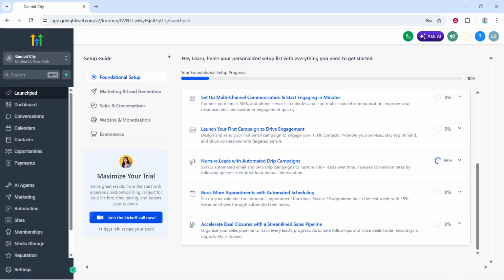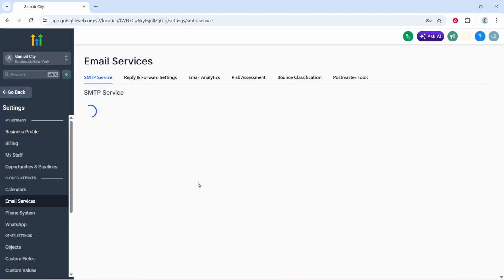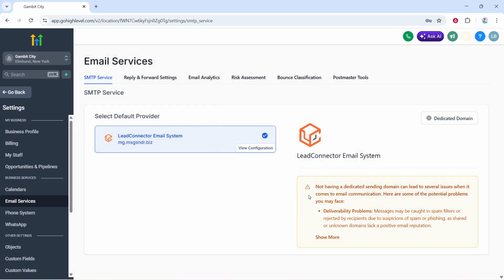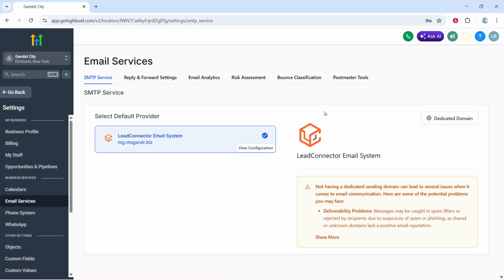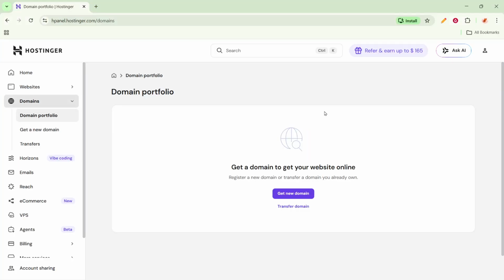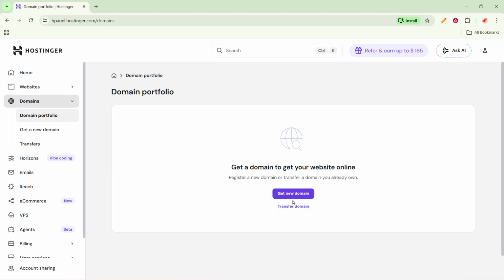How To Add A DMARC Record For GoHighLevel Email Domains (Tutorial 2026)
In This GoHighLevel Email Deliverability Tutorial, You'll Learn Exactly How To Add A DMARC Record For GoHighLevel Email Domains In 2026. DMARC Authentication Is Essential For Improving Email Deliverability, Protecting Your Domain Reputation, Reducing Email Spoofing, And Increasing Inbox Placement For Marketing And Transactional Emails.

Whether You're Running A Marketing Agency, SaaS Company, E-Commerce Store, Or Local Business, Proper Email Authentication Helps Build Trust With Email Providers And Improve Campaign Performance.

🔹 What You'll Learn:
-How To Add A DMARC Record For GoHighLevel
-How DMARC Improves Email Deliverability
-How To Configure DNS Records Correctly
-How To Protect Your Domain Reputation
-How To Reduce Spam Folder Placement
-How To Improve Email Authentication
-How To Verify DMARC Configuration
-How To Troubleshoot Authentication Issues
-How To Monitor DMARC Reports
-Best Practices For Email Security

💡 Pro Tip: Combine DMARC With SPF And DKIM Authentication For The Best Email Deliverability Results. A Properly Authenticated Domain Can Improve Inbox Placement And Protect Against Unauthorized Email Usage.

By The End Of This Video, You'll Know Exactly How To Add A DMARC Record For GoHighLevel Email Domains In 2026. You'll Be Ready To Improve Email Deliverability, Security, And Sender Reputation Across Your campaigns.